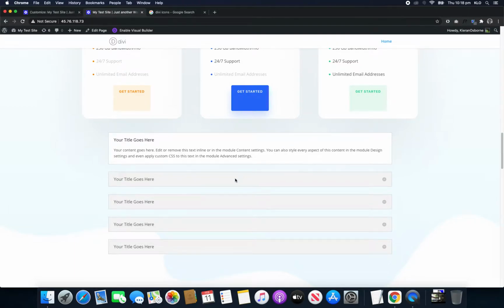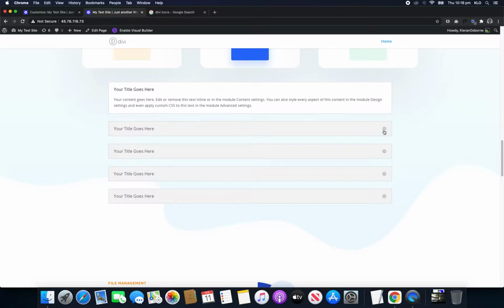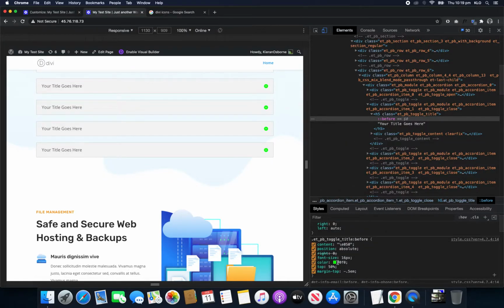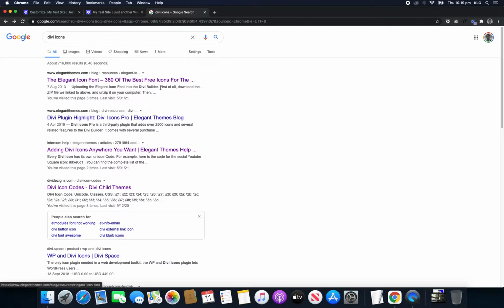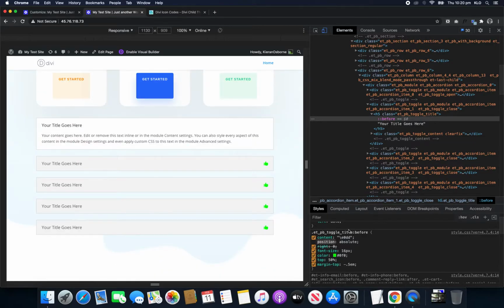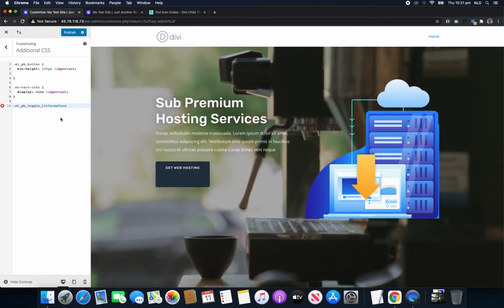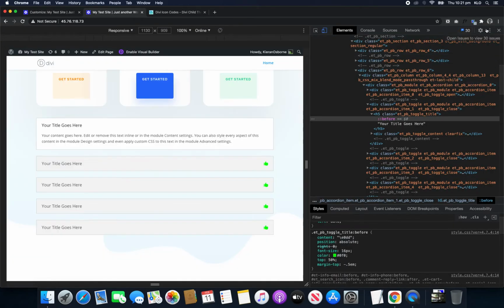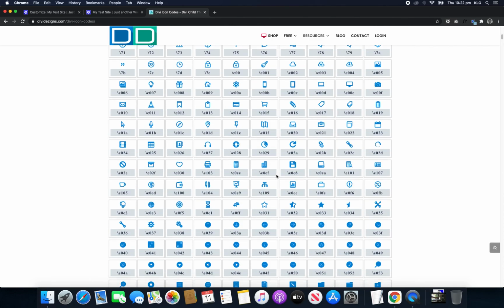Wordpress - DIVI - Custom Icons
In this tutorial, I'll be showing you how to upload custom icons for pre-set icons. These occur on the accordion, blog next/prev links, Woocommerce image hover to name a few!